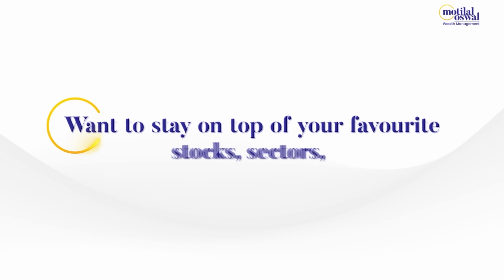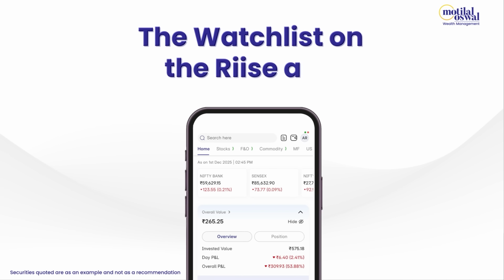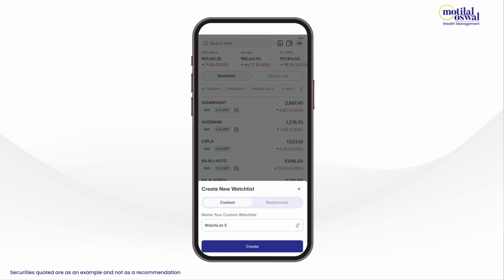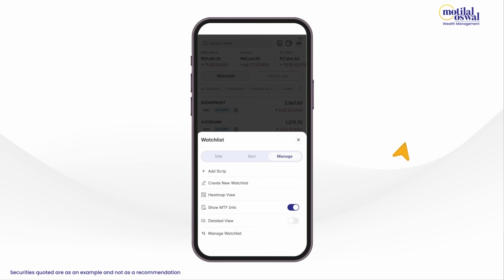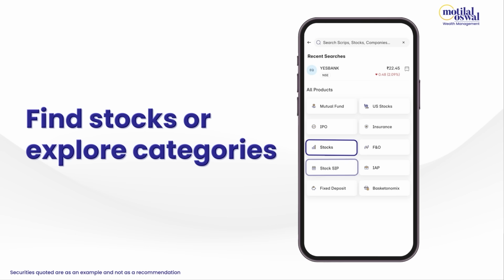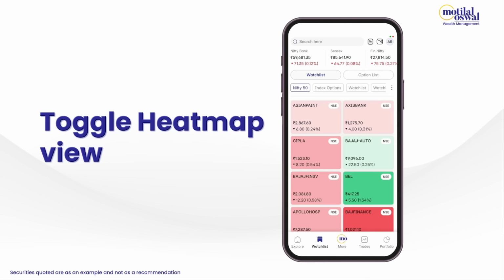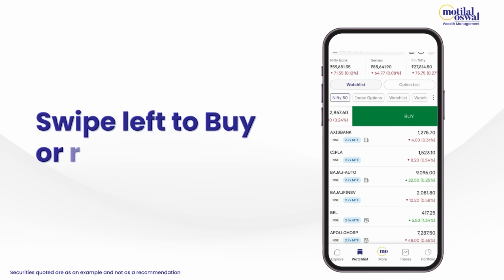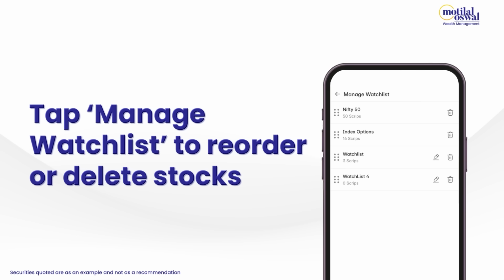How to use Watchlist on RIISE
A step-by-step guide to creating a watchlist, so you can keep track of your favourite stocks, sectors, and more.